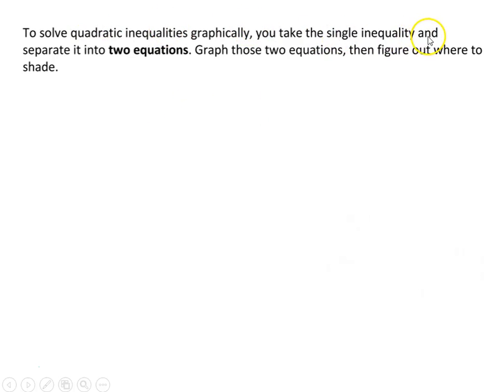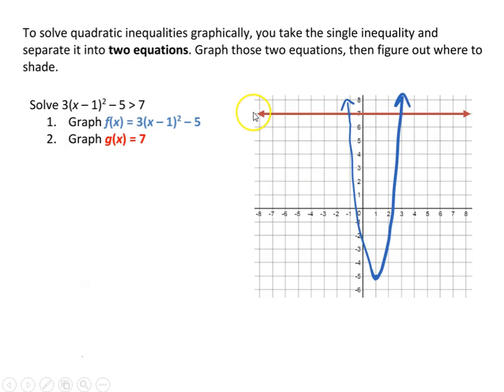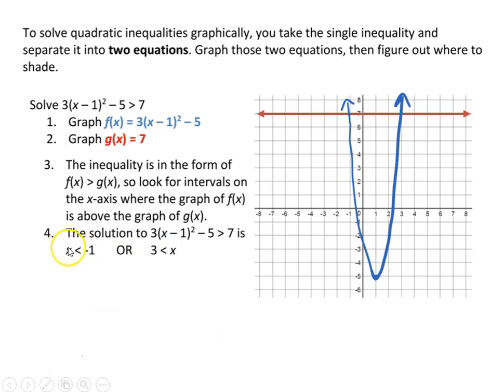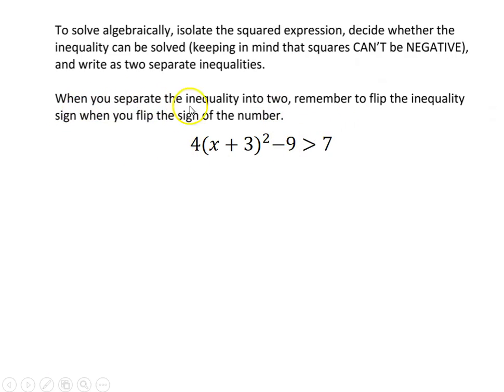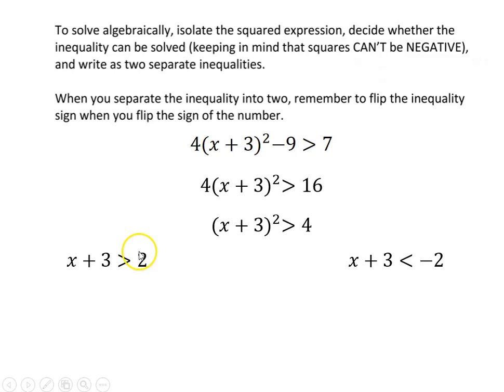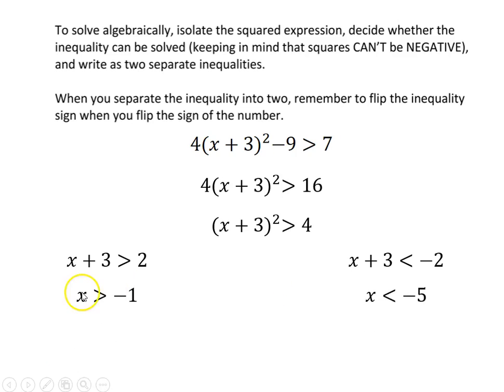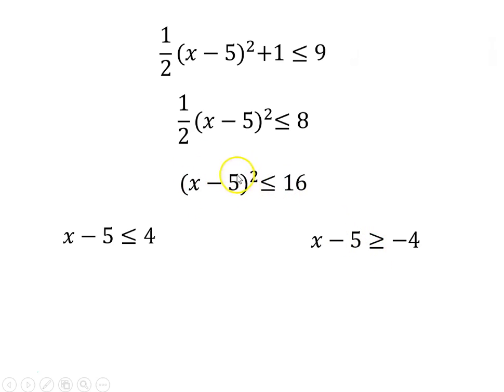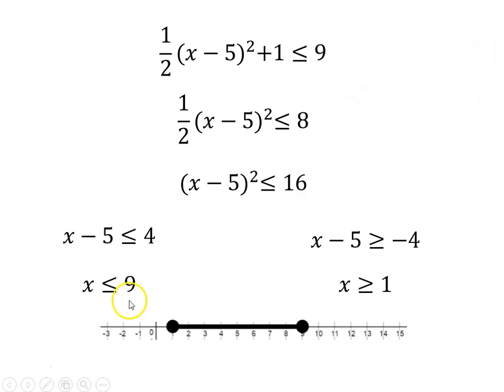Solve Quadratic Inequalities